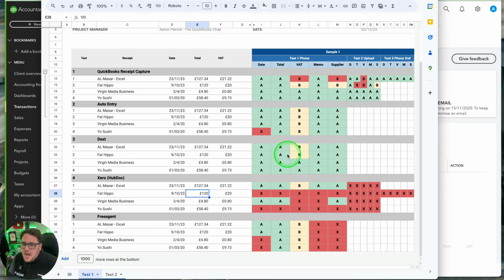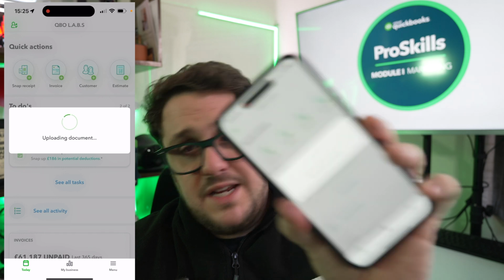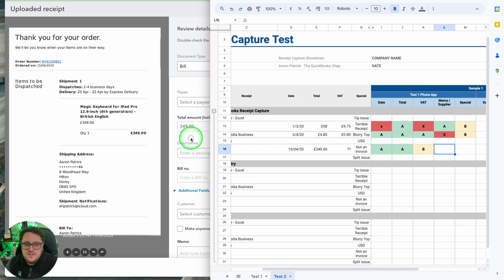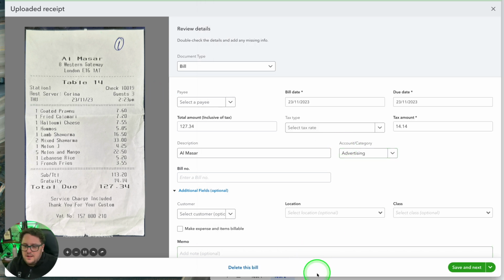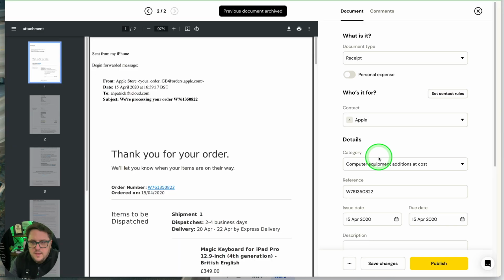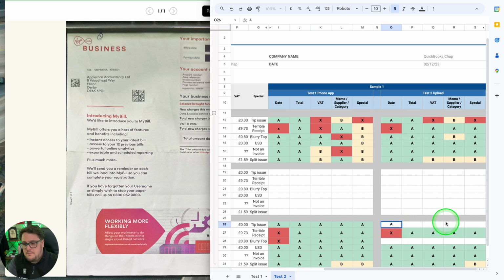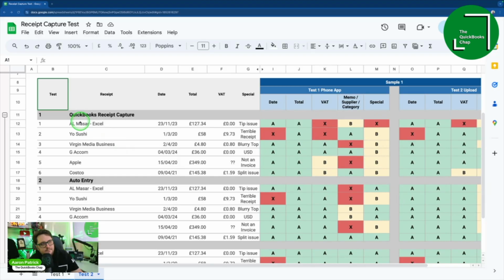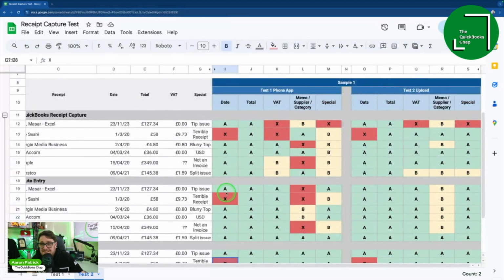The New Contender: Apron’s Attempt to Dethrone Receipt Capture - Who Wins?